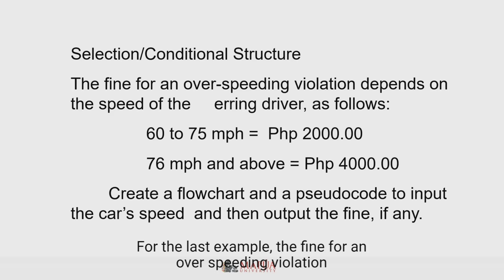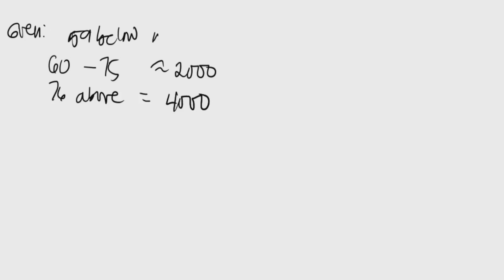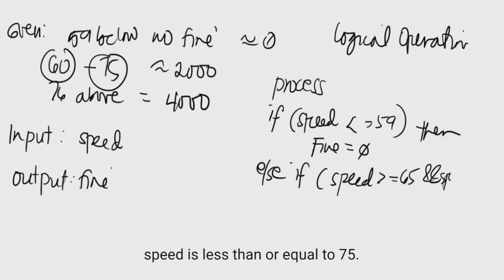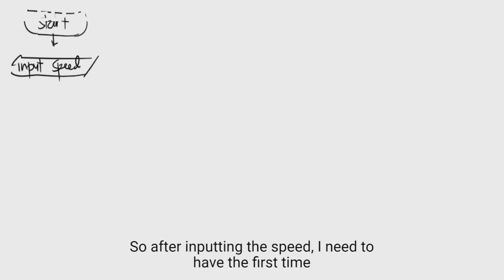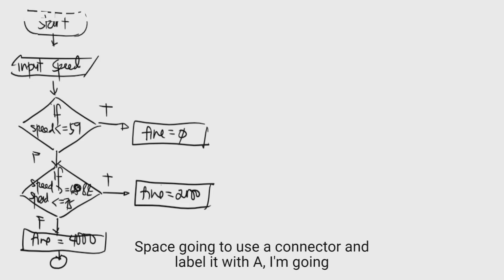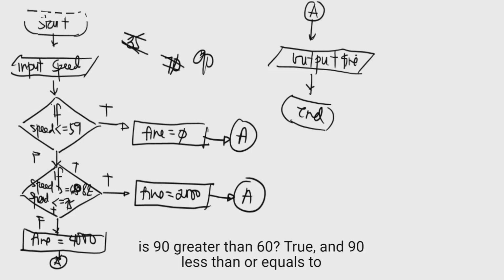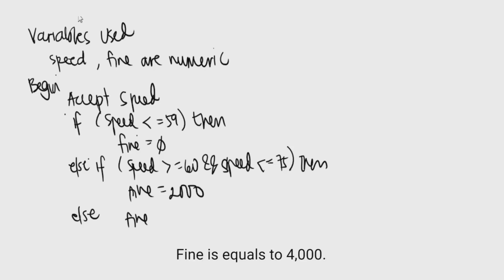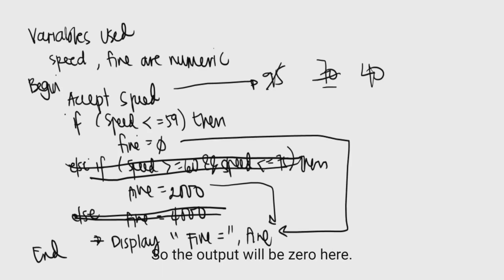CS126-8 Algorithm Design - Selection Structure Part 4